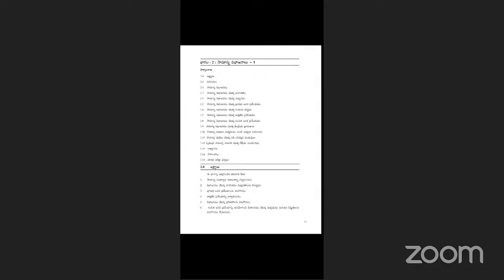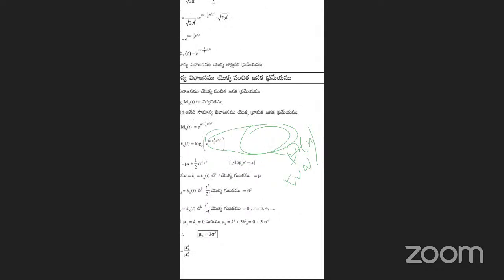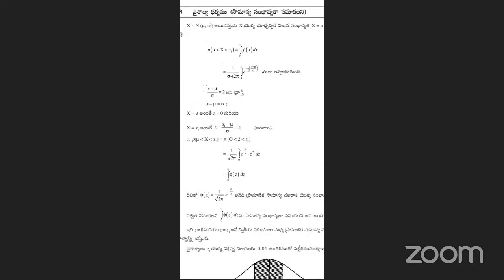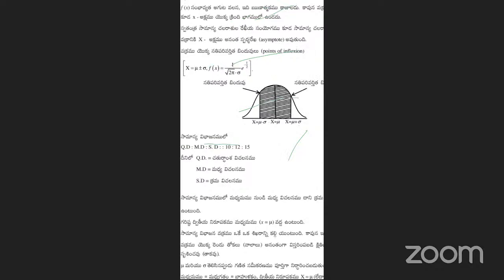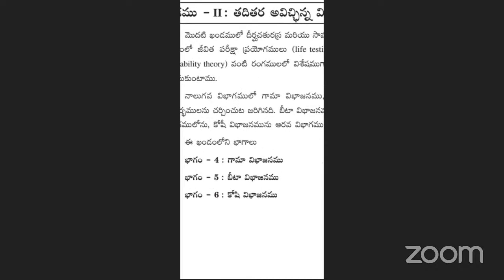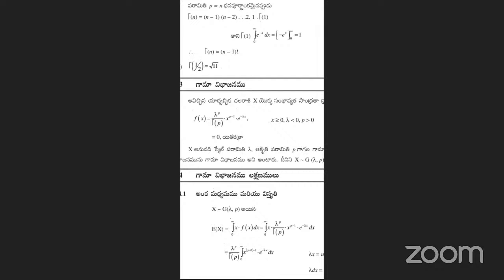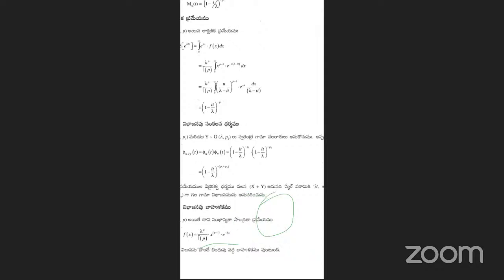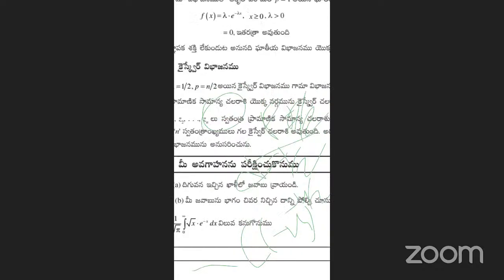UG - Semester 4 - Statistics (T/M)